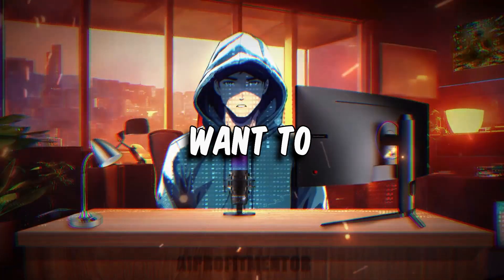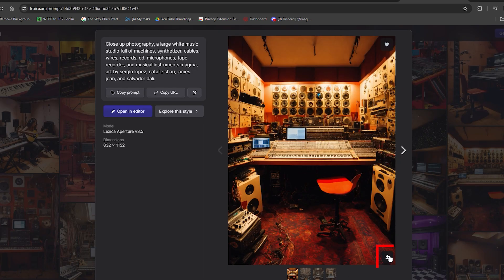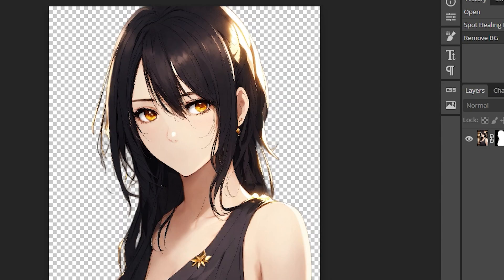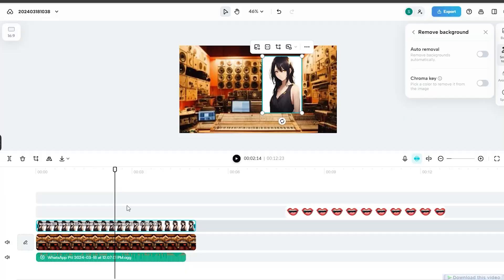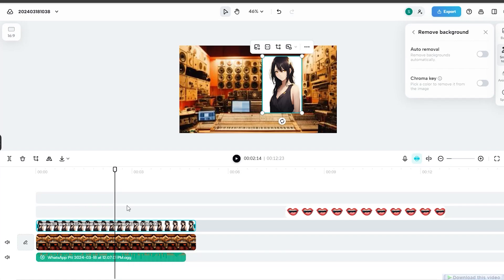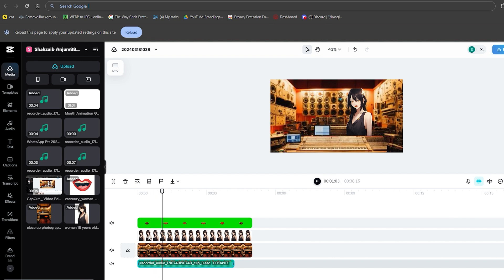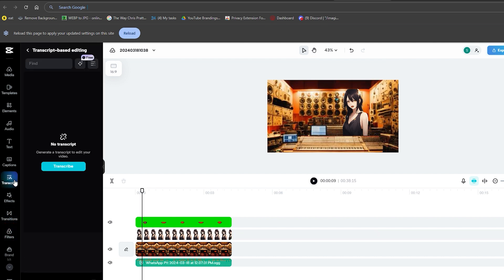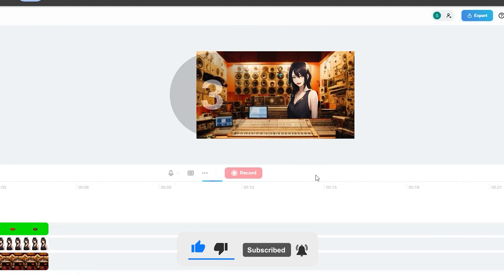How to Make Talking Animation using Capcut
In this tutorial, we're diving into how to craft engaging talking animations in CapCut, akin to the ones seen on popular YouTube channels like 10x Income and Digital Income Project. Ever curious about how they achieve those captivating animations? You've landed in the perfect spot. I've simplified the entire process into manageable steps, allowing you to quickly grasp and apply these techniques to enhance your own videos.